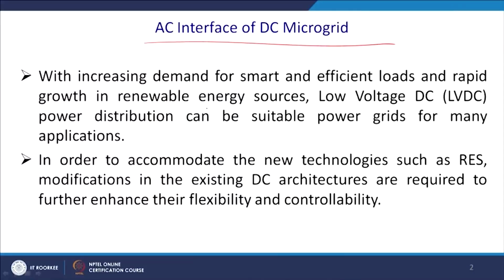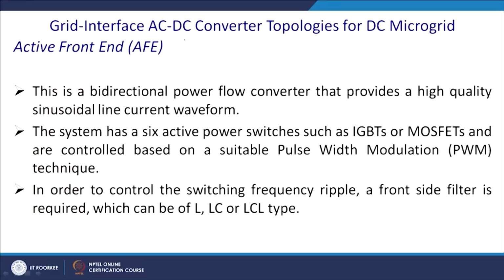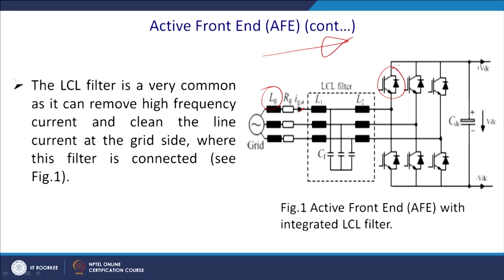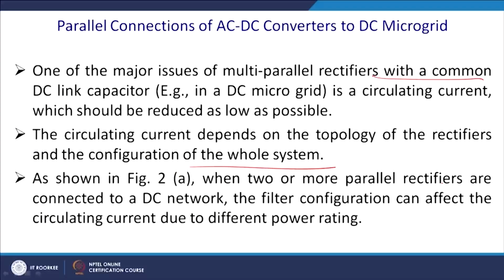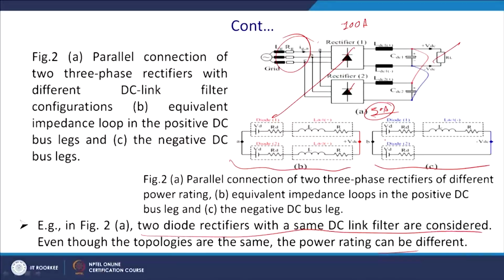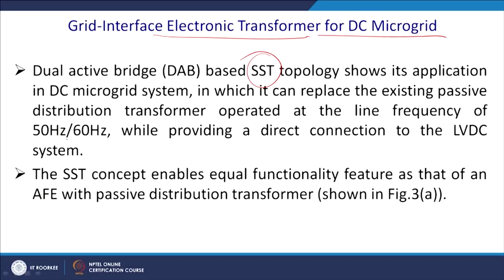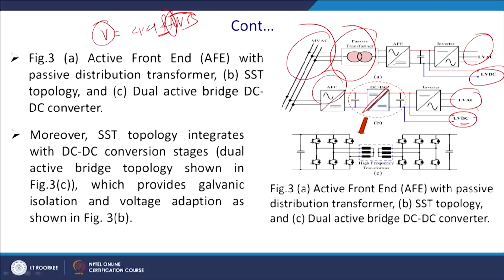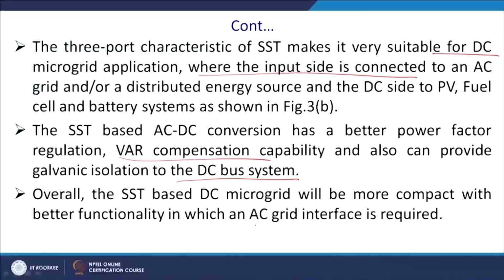DC Microgrid System Architecture and AC Interface